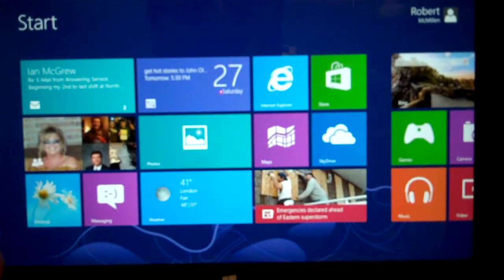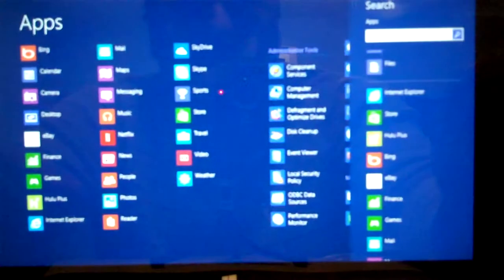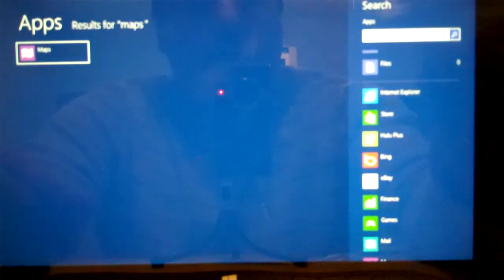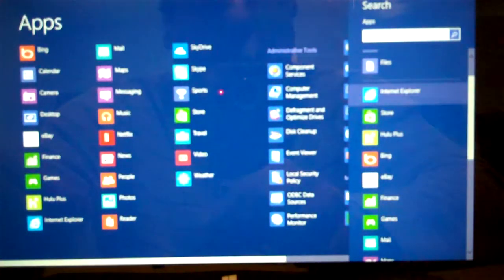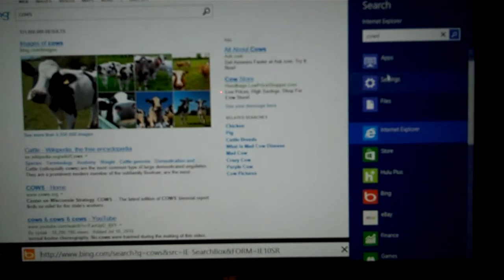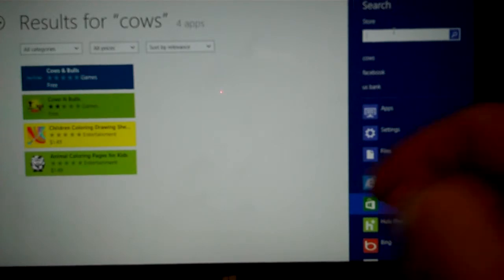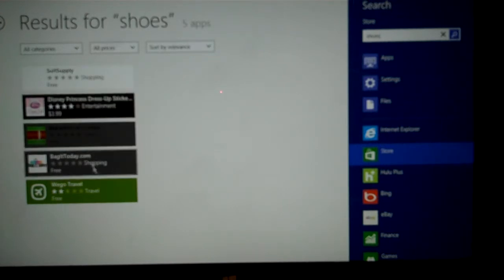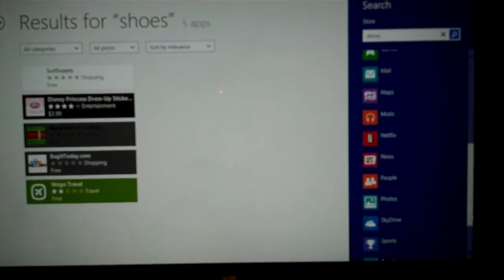How to use the Search function in the Microsoft Windows Surface Tablet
Robert McMillen shows you how to use the Search function in the Microsoft Windows Surface Tablet.